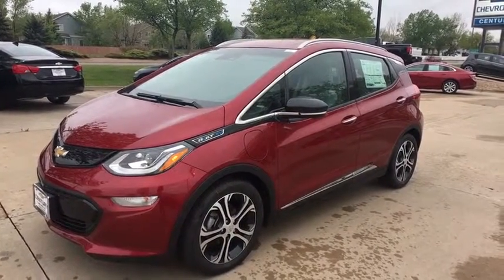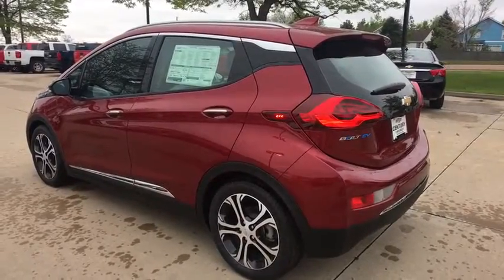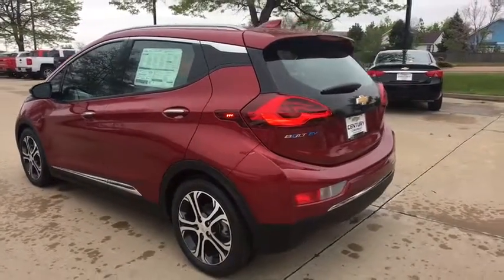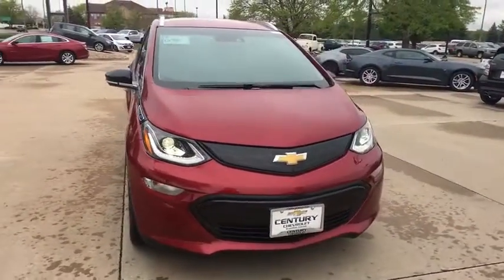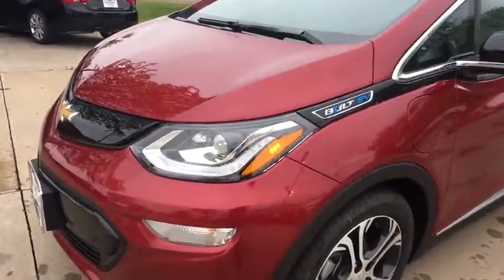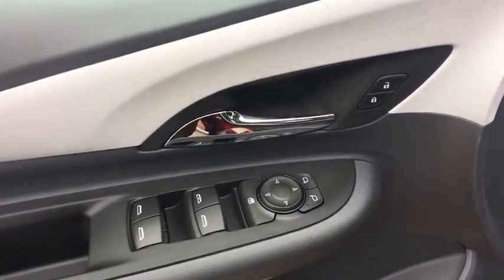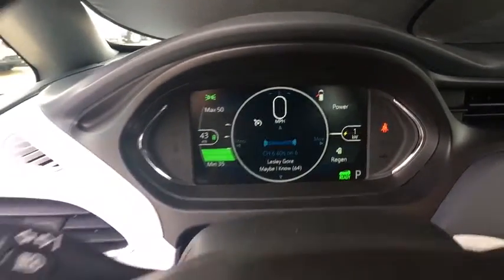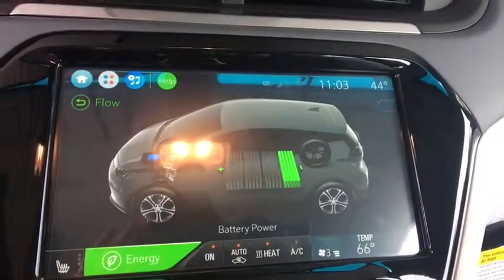2019 Chevrolet Bolt EV Broomfield, Arvada, Thornton, Boulder, Longmont, Ft. Collins, CO B190459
Red Tintcoat N 2019 Chevrolet Bolt EV available in Broomfield, Colorado at Century 1 Chevrolet. Servicing the Arvada, Thornton, Boulder, Longmont, Ft. Collins, CO area.

$7,715 off MSRP!brPriced below KBB Fair Purchase Price!br128/110 City/Highway MPG 128/110 City/Highway MPGbr2019 Chevrolet Bolt EV Premier FWD Electric Drive UnitbrCentury Chevrolet makes every effort to verify all pricing, and we believe details are accurate, but we do not warrant or guarantee such accuracy. The prices shown may include all available rebates and incentives, some of which may have specific criteria for qualification. Prices may vary from region to region, as will incentives, and are subject to change without notice. Price includes $499 D/H but does not include applicable taxes and government fees. Price includes: $3,000 - General Motors Consumer Cash Program. Exp. 06/03/2019, $2,500 - Chevrolet Bonus Cash Program. Exp. 06/03/2019